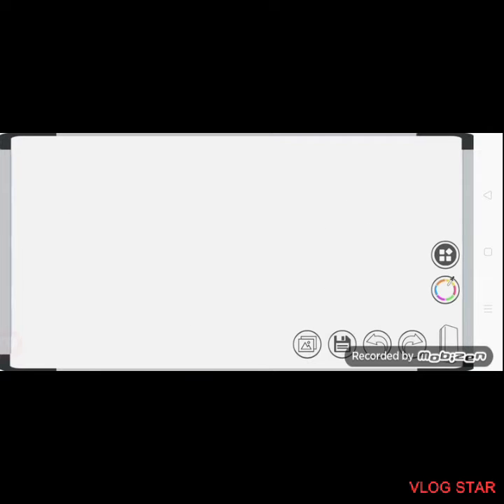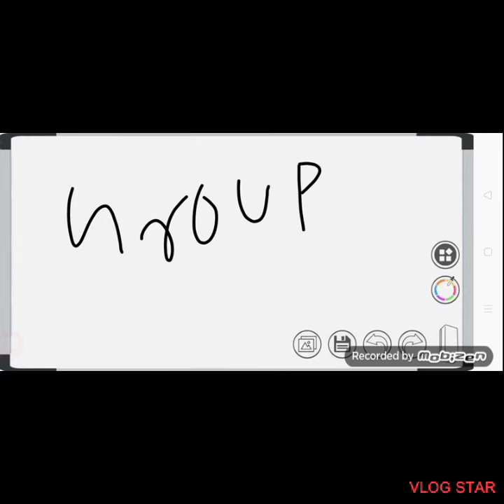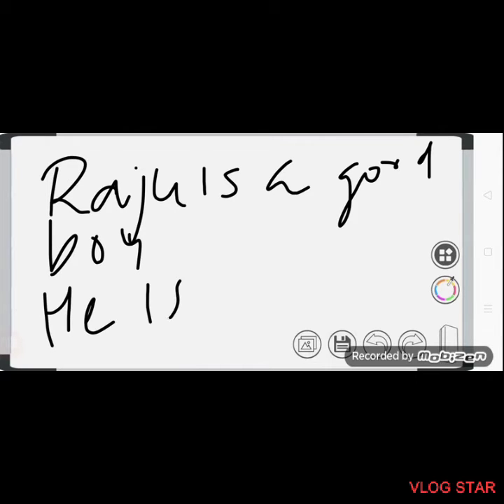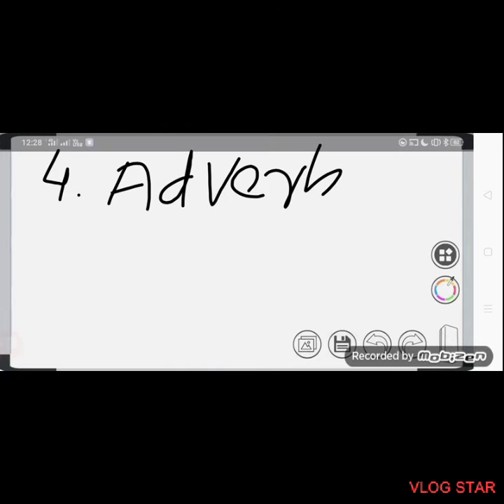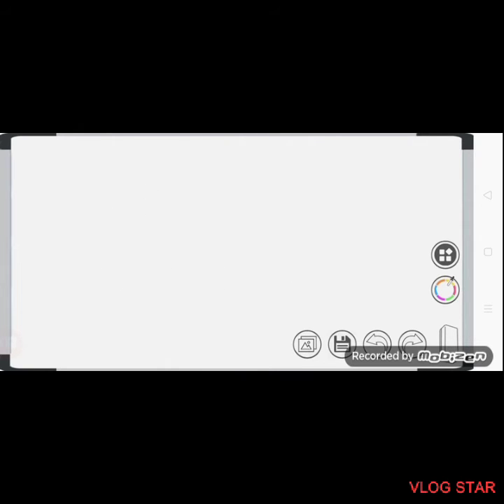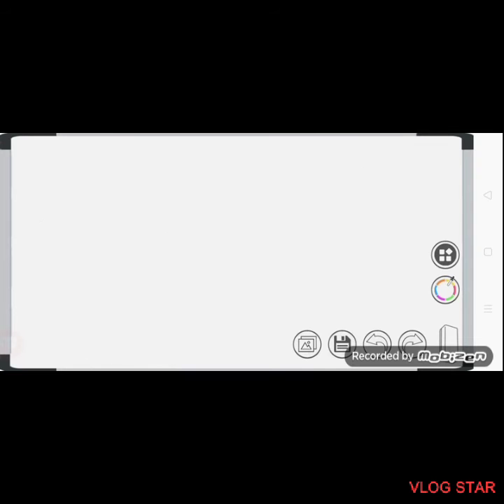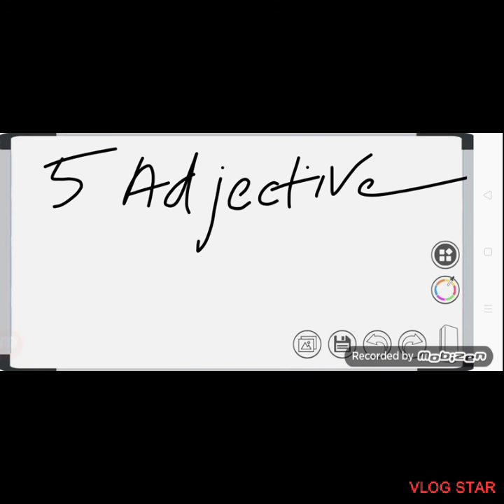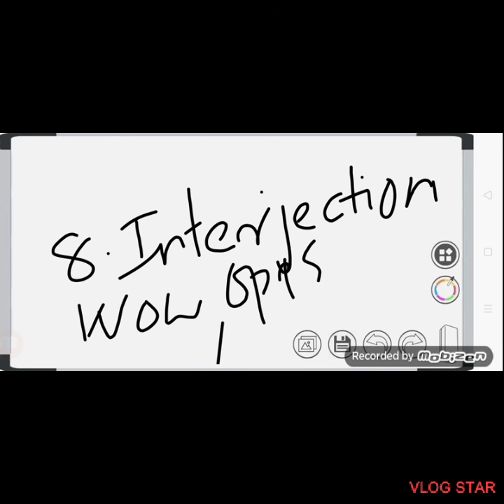Parts of speech, basic in English language